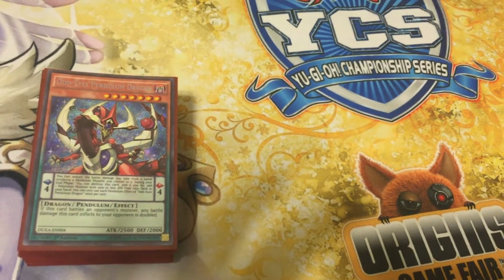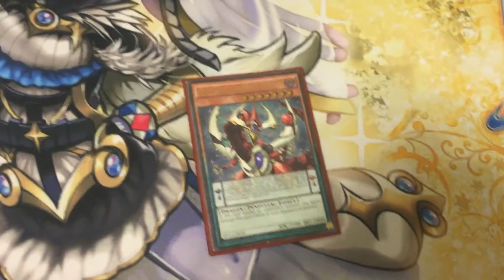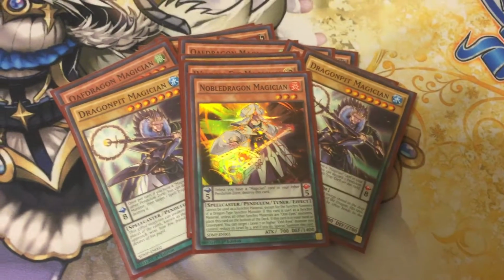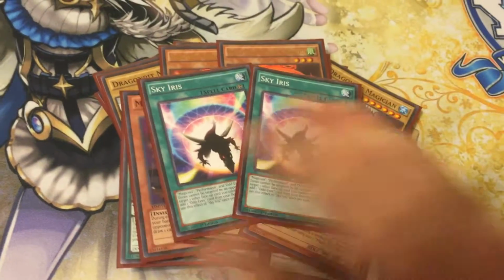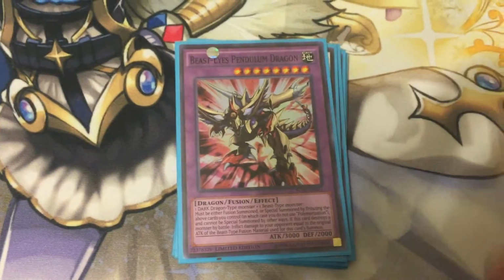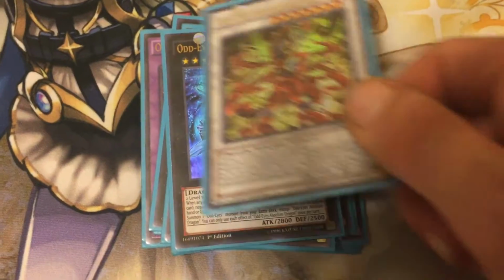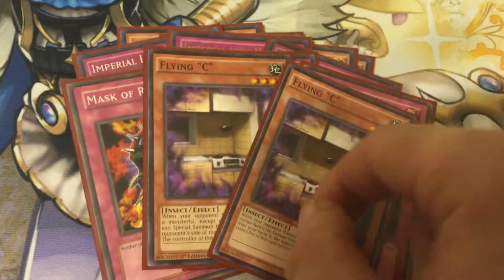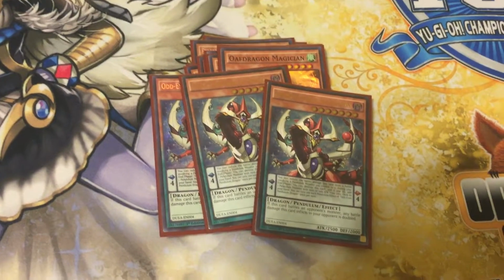Odd-Eyes Performapal Magicians Deck Profile (YCS Origins Deck)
Brian Mead presents his YCS Origins Deck profile, Odd-Eyes Pendulum Magicians